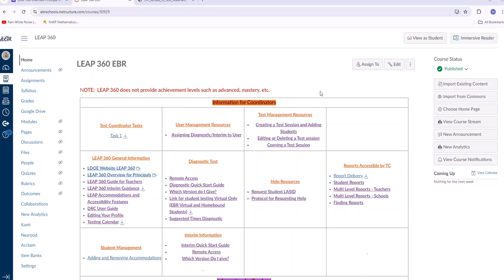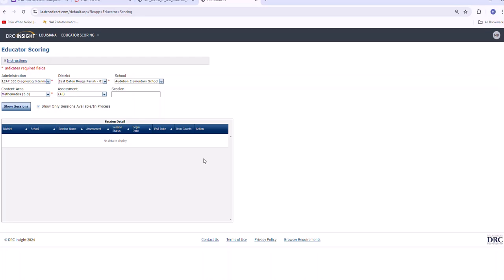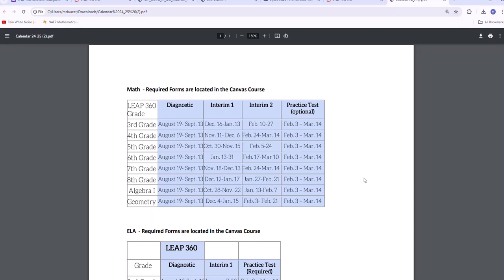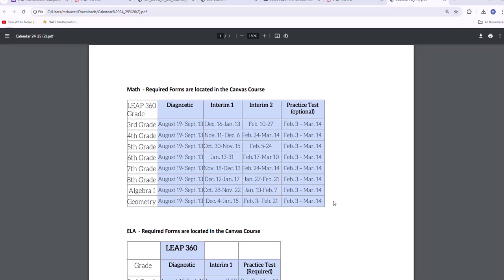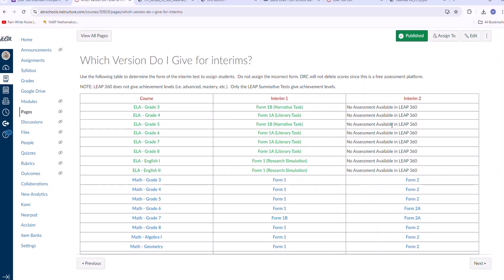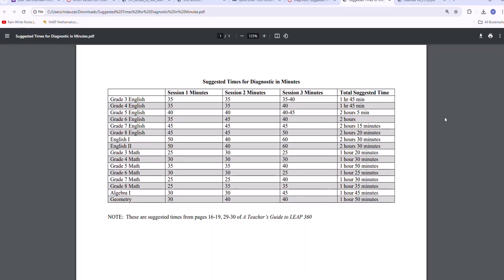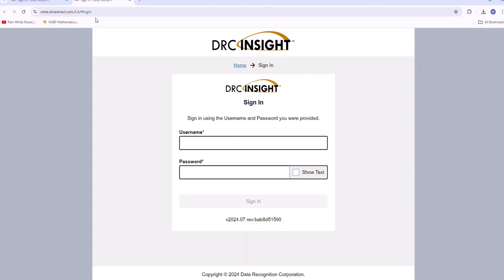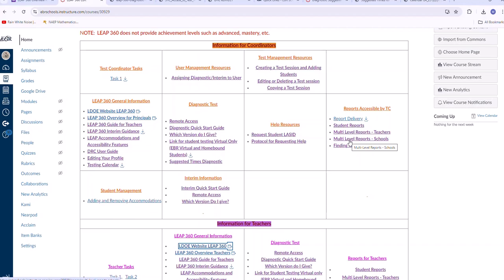LEAP 360 Overview for Principals August 1, 2024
This is an overview of LEAP 360 for principals that was conducted on August 1, 2024.